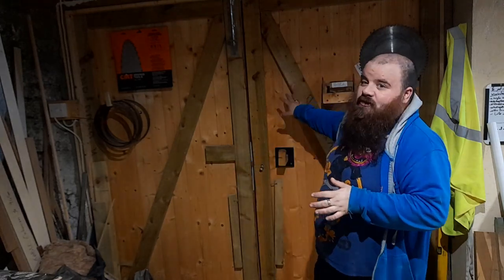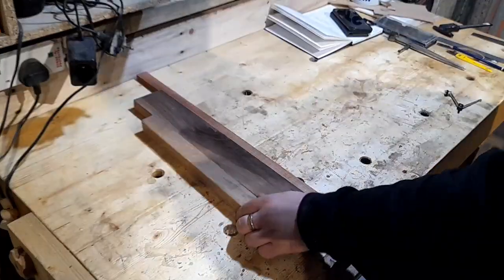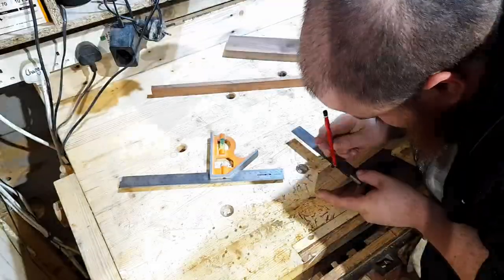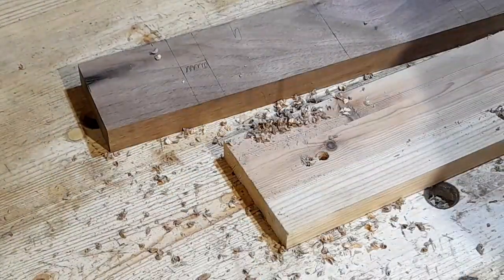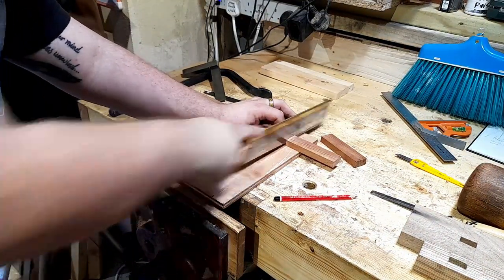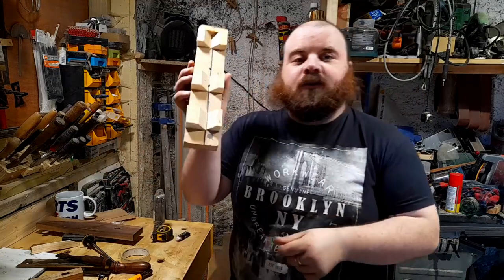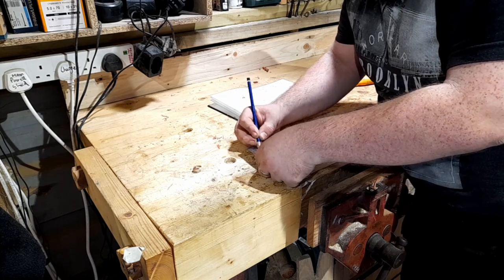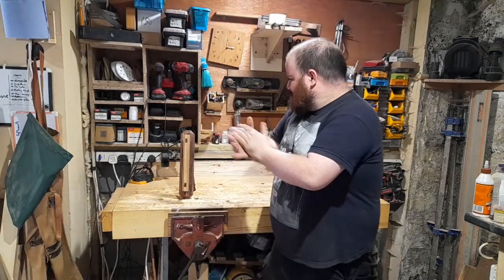Shop Jobs- Through Mortice and Tenon Handle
It's getting into winter so I need a handle for my workshop. So a simple 5 minute job then?…Nah lets go magna with this and make a super complicated one with unnecessary joinery. Grab a cup of tea and follow along as I make this fun handle which is good for practicing hand cut joinery…

Let me know if you would like to see more of these videos

fire-and-energy-15495 lemonmusicstudio
hard-rock-21056 AlexGrohl
Commercial-rock-beats by Coma Media
This is Epic-Music Unlimited